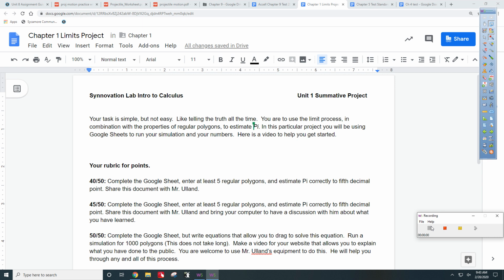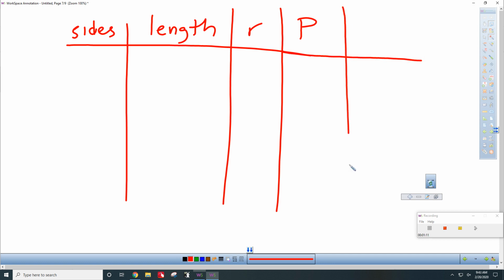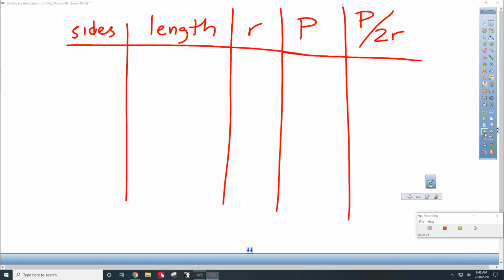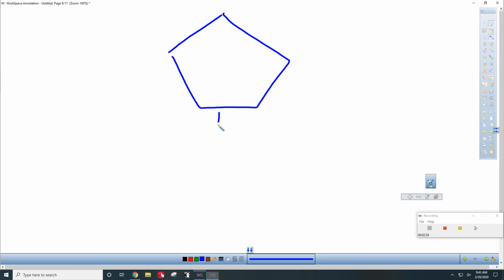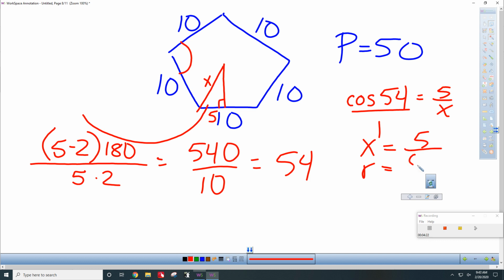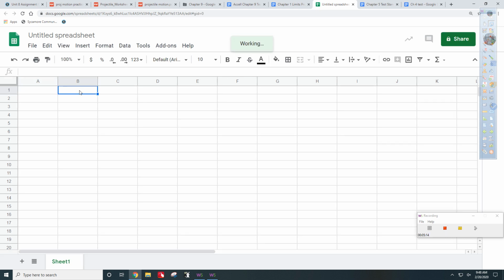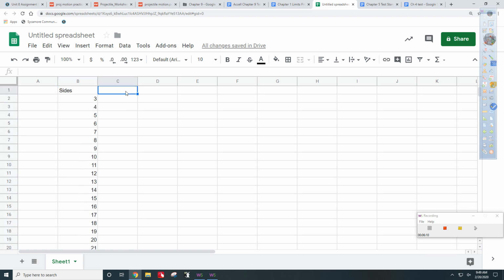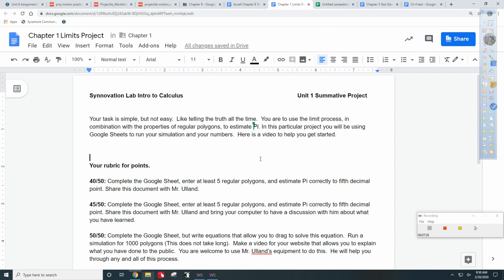dtc calc Unit1 Project Summative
This Video helps you use the limit process to find Pi.